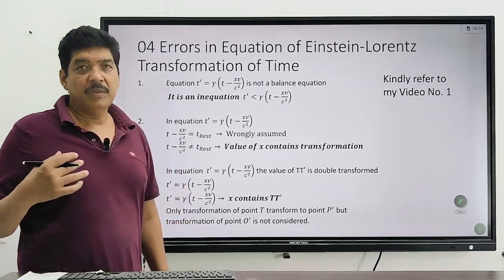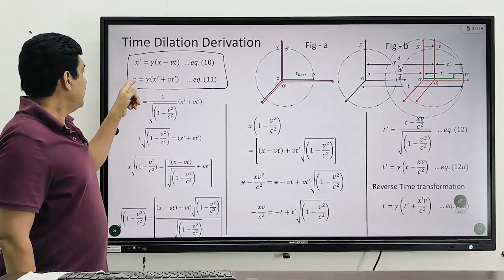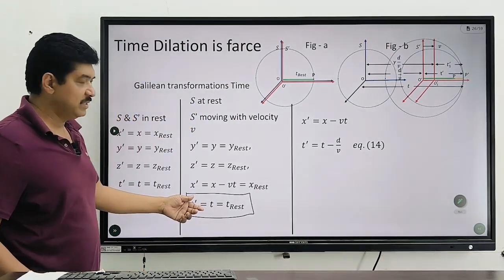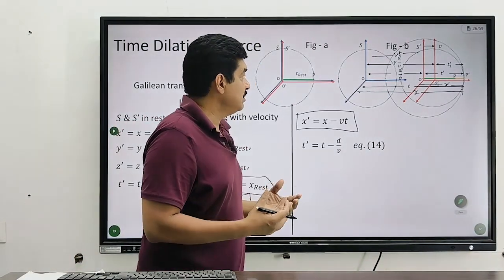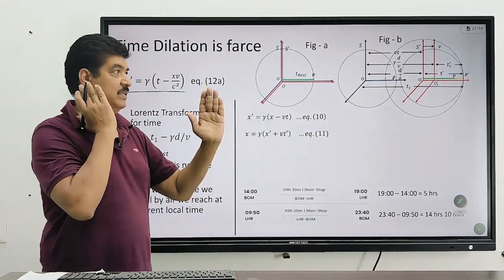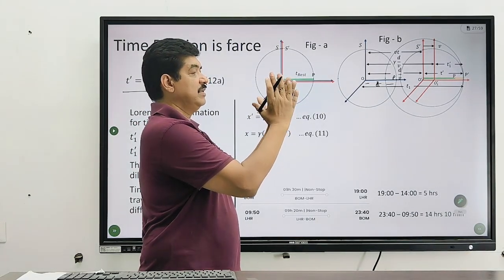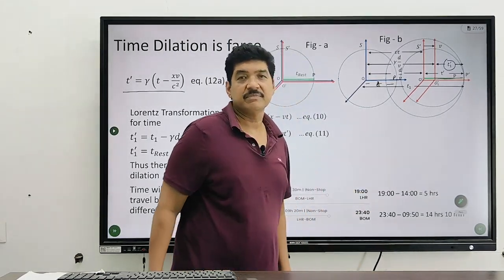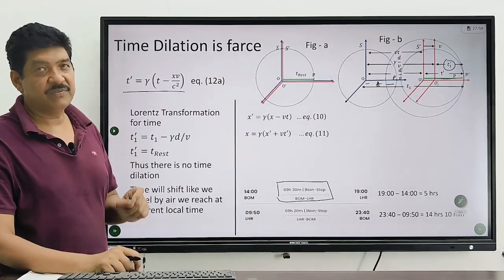3. Time Dilation is Farce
In time dilation the transformation of origin was ignored. Due to which the false notion of time dilation was conceived.